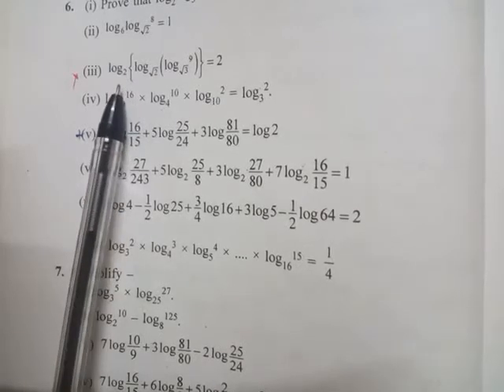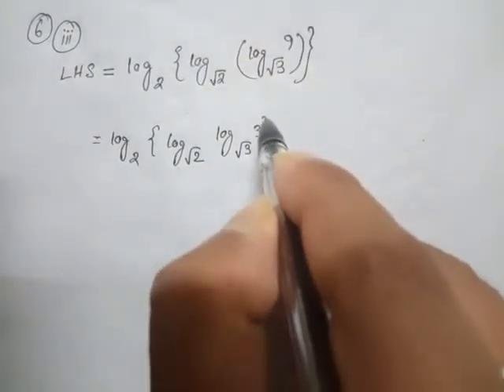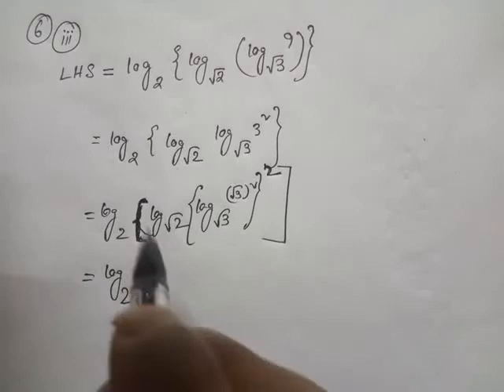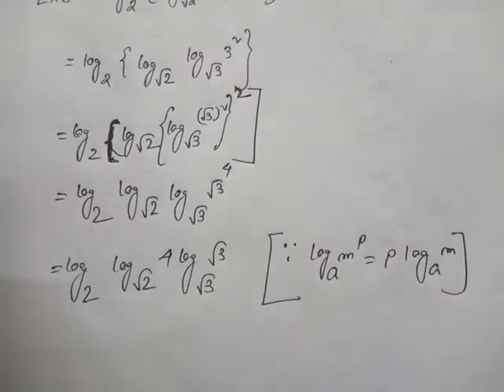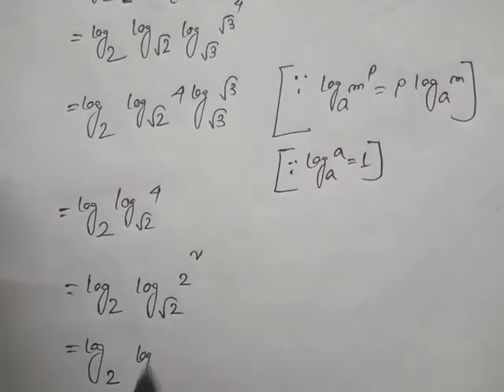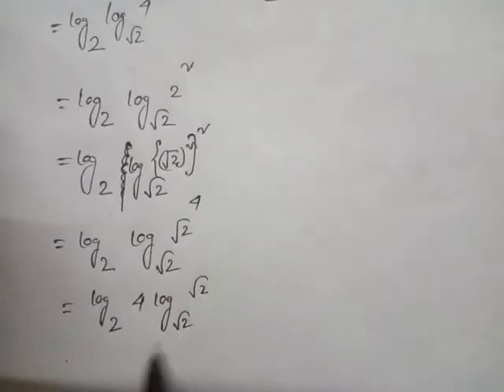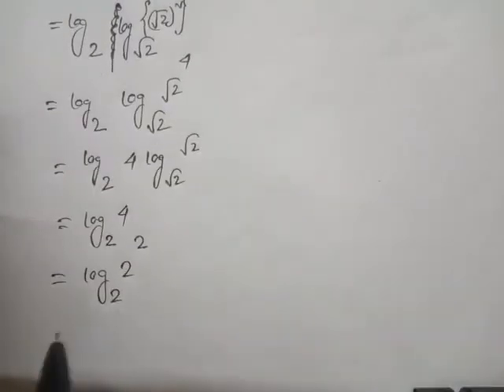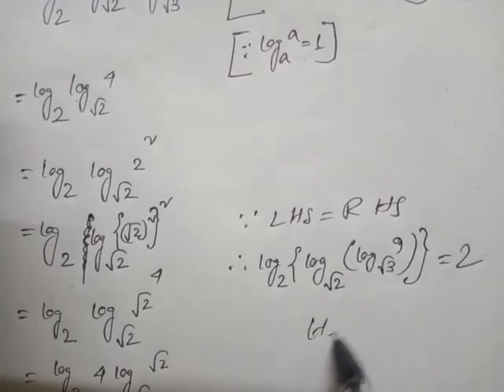Class IX//Adv.Maths//Ch : 3.1//Q.no.6(iii)//